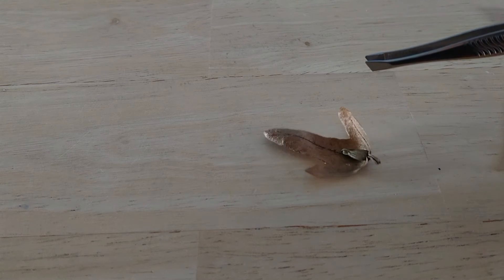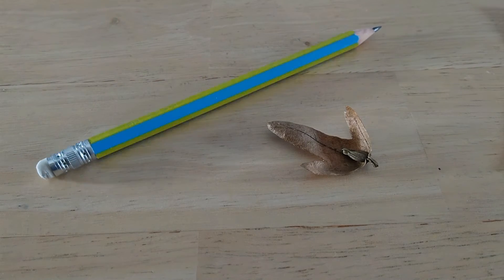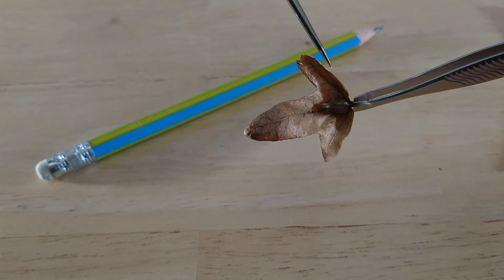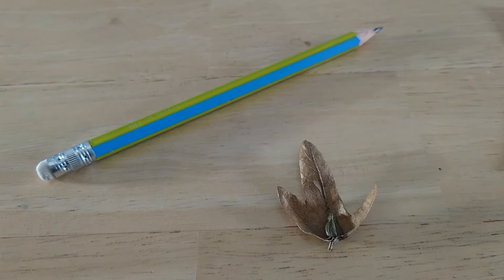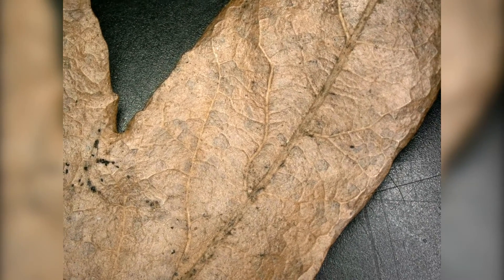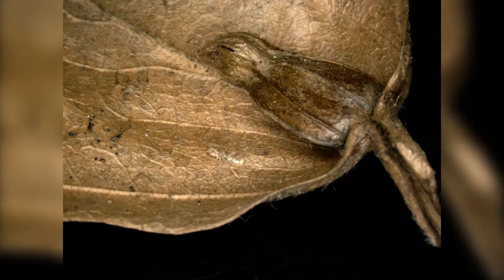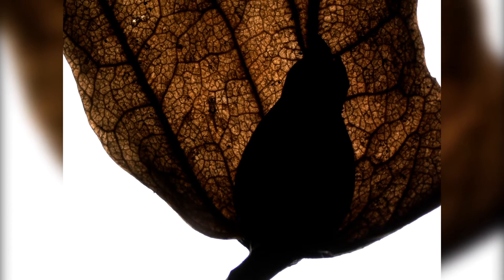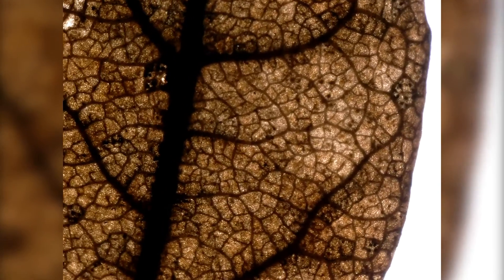Microscope Winter Leaf with a huge SURPRISE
Looking at a leaf under a microscope with a huge surprise.

We see many things around us with our eyes or through a camera. However, we rarely take the time to really observe our surrounding.
Today we are looking more into detail how a once green leaf, that fell to the ground in fall and stayed there till winter, looks like under a microscope. We are looking at this leaf with a magnification of 20 times up to 150 times.